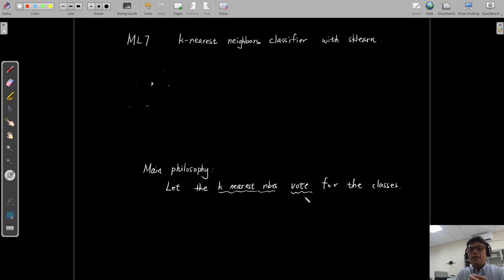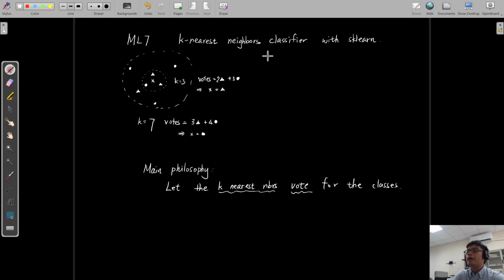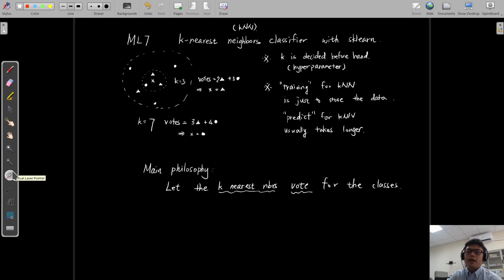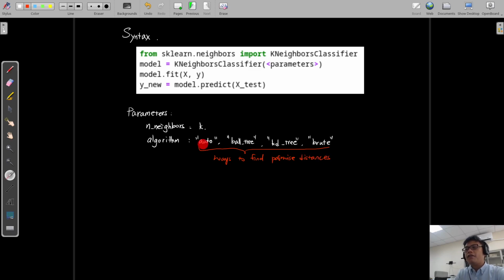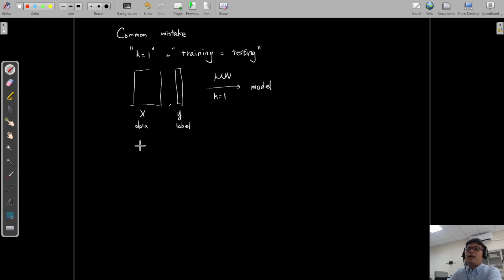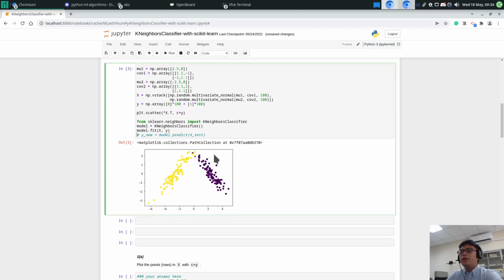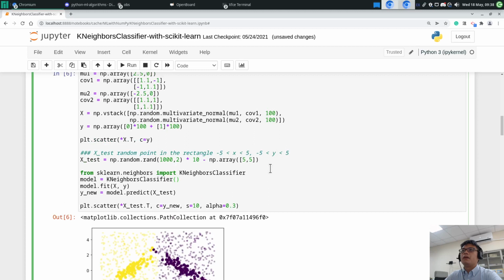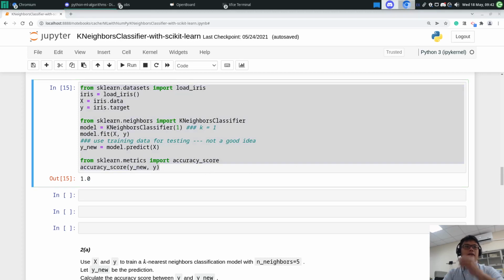0518 pyml k nearest neighbors with sklearn